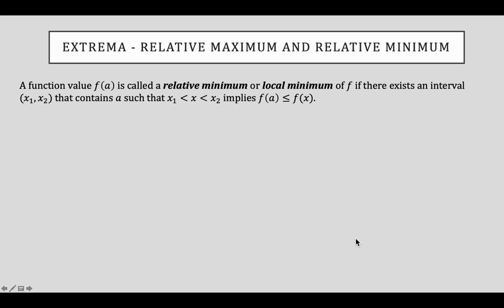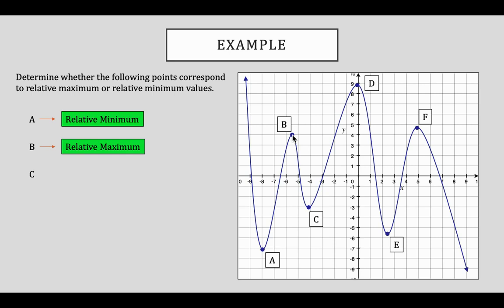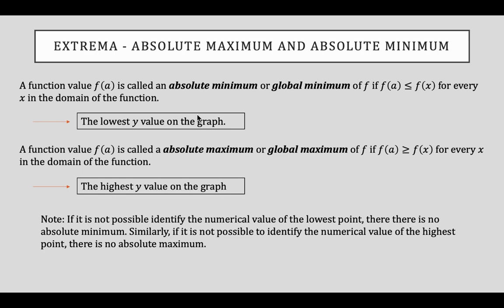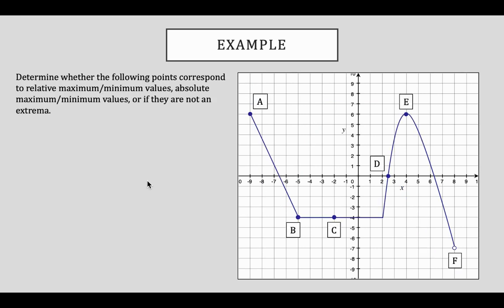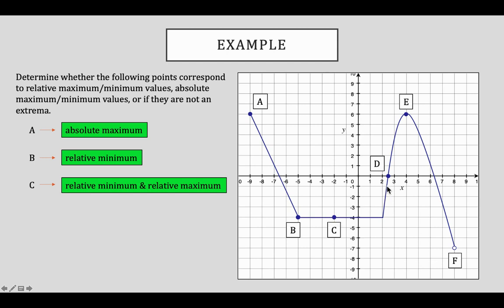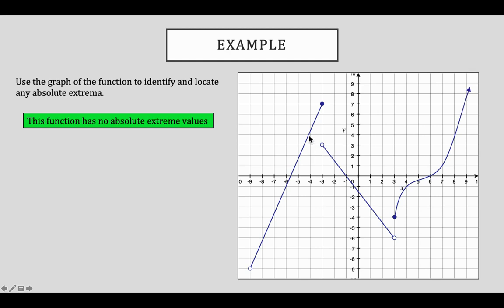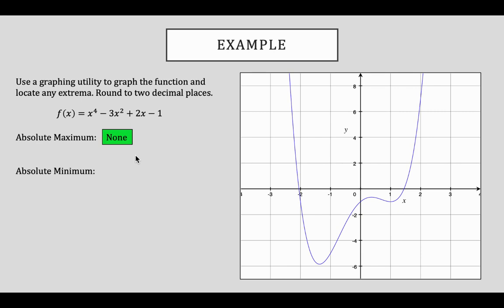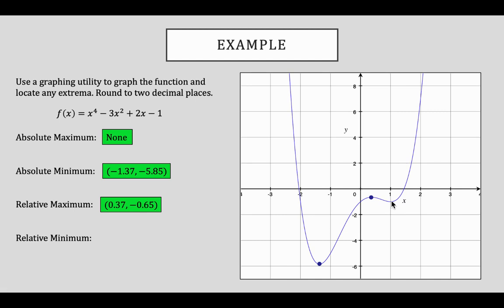Precalculus - Chapter 1.5.4 Extrema